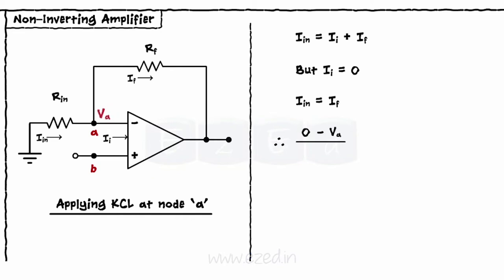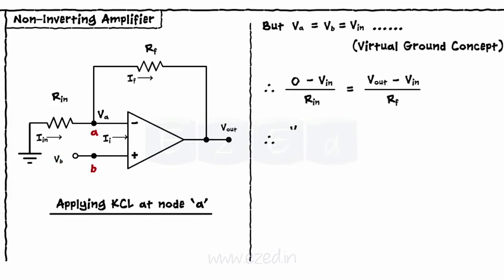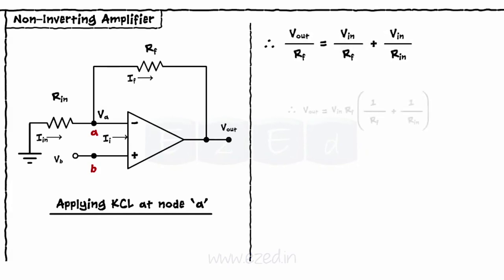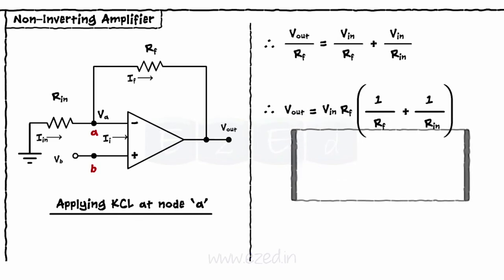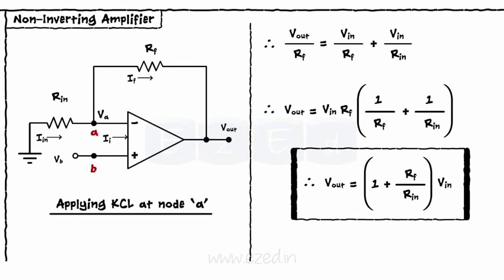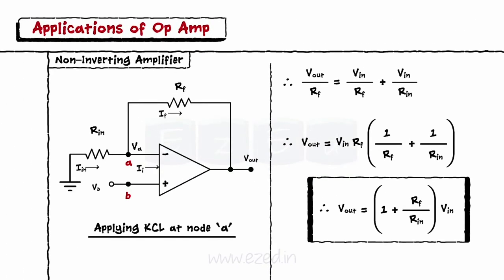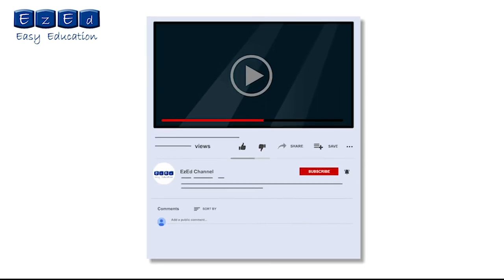Op Amp As NON-INVERTING AMPLIFIER - BEE - Engineering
This EzEd video explains how an OP-AMP is used as a NON-INVERTING AMPLIFIER